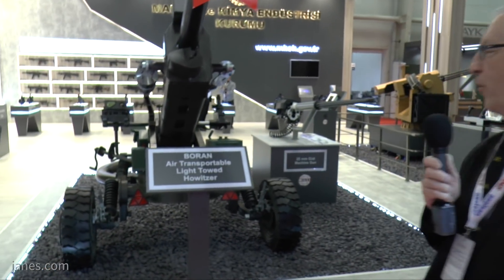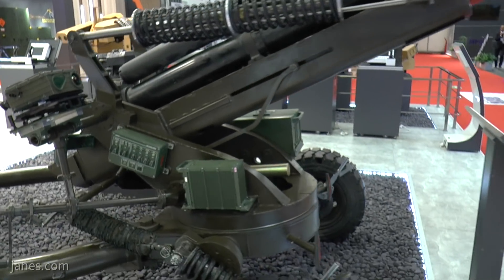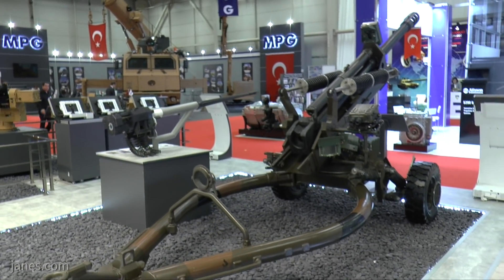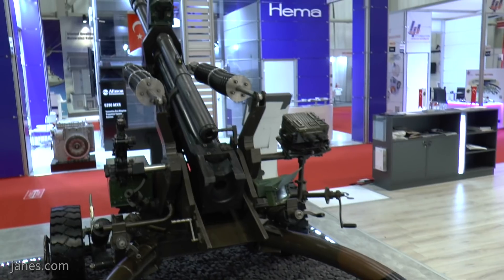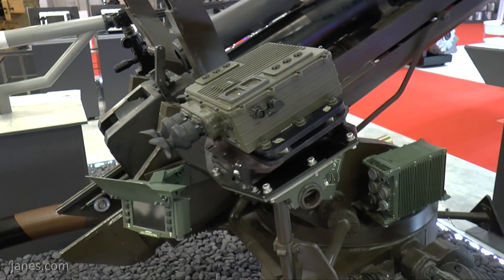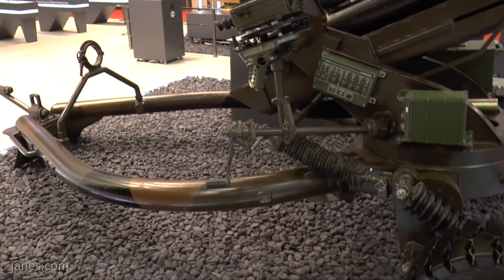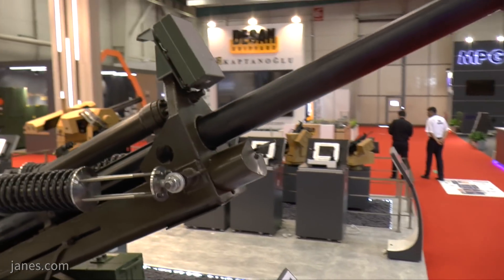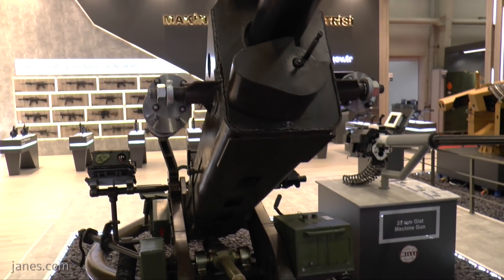IDEF 2019: 105mm Boran Air Transportable Light Towed Howitzer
Christopher F Foss, Jane's Land Correspondent takes a look at the 105mm Boran Air Transportable Light Towed Howitzer on display at IDEF 2019.